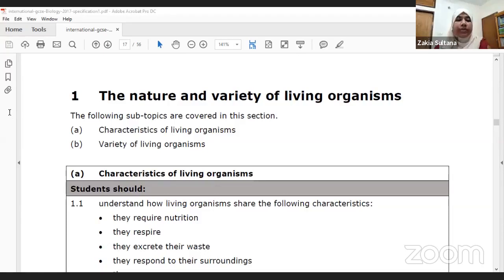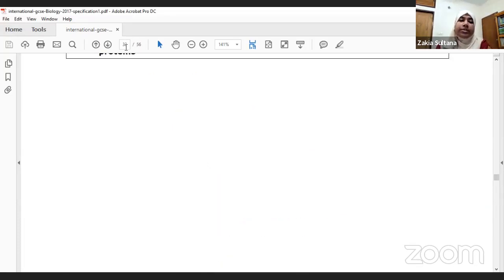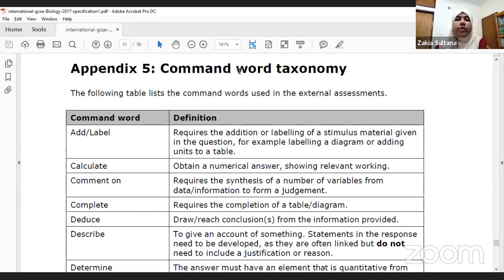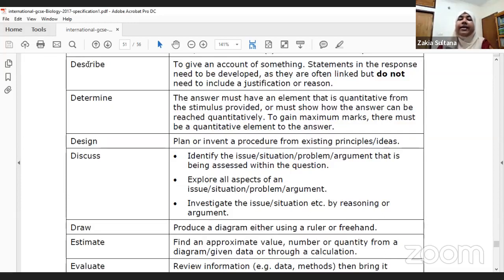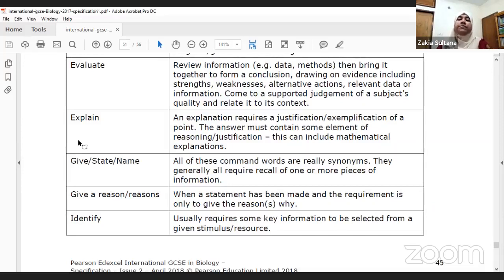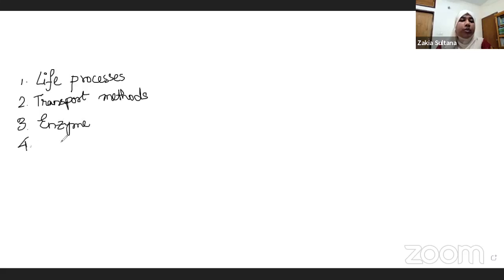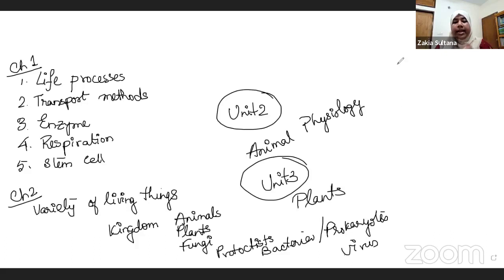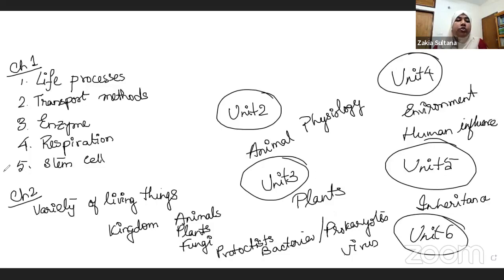IGCSE Biology - Session 1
The video introduces the assessment pattern of Edexcel IGCSE Biology.